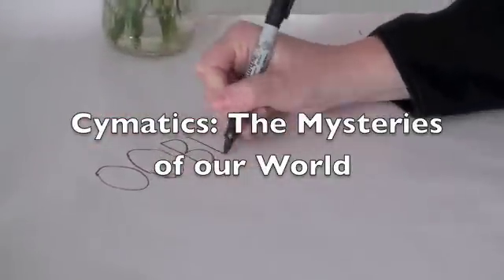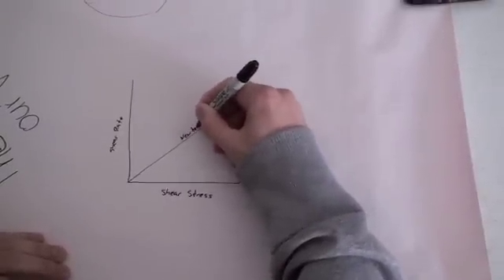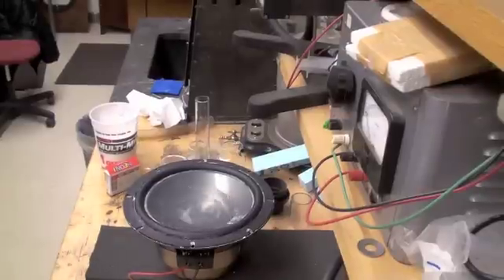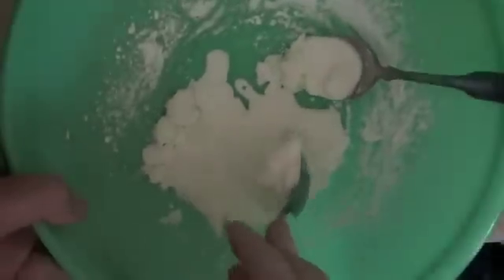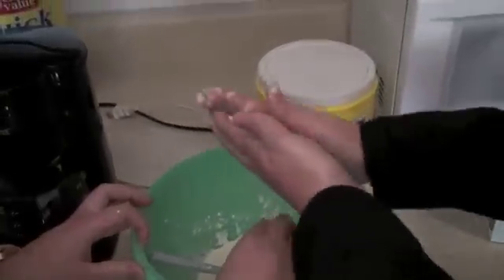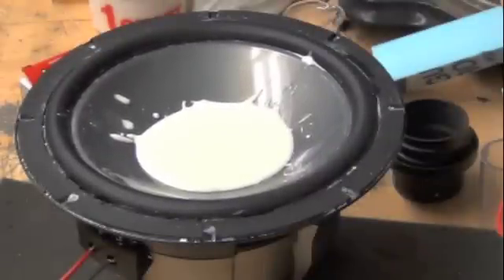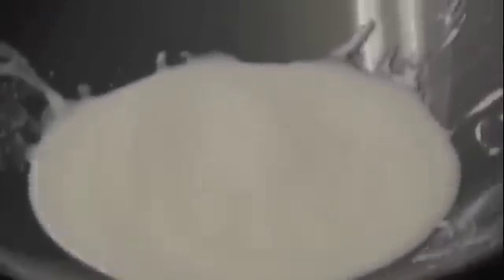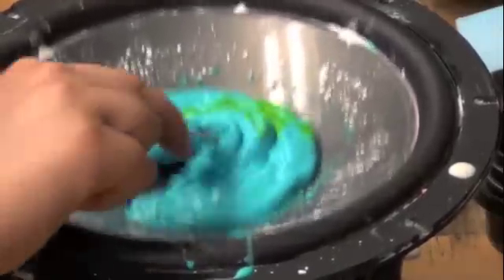Oobleck and the Physics of Music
Our final project for PHYS 44